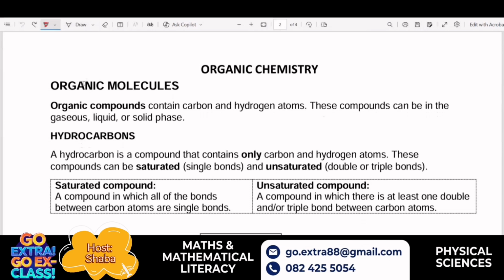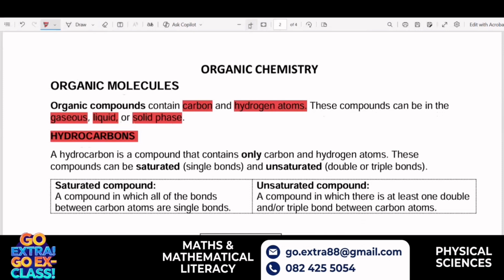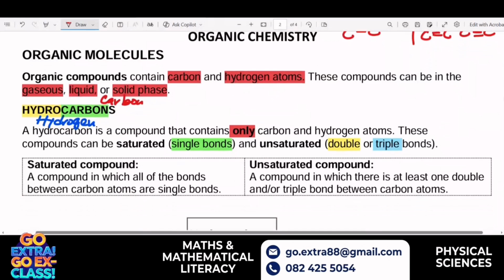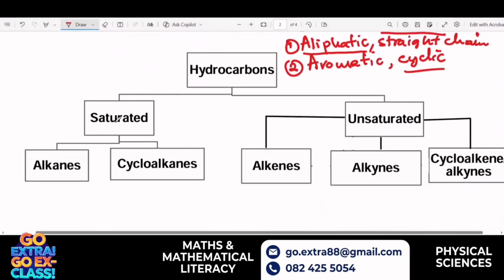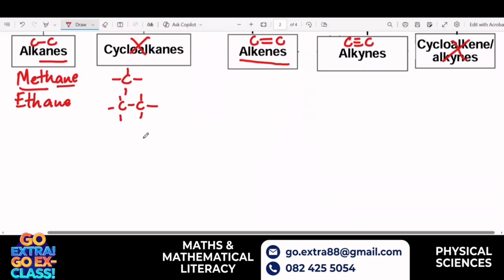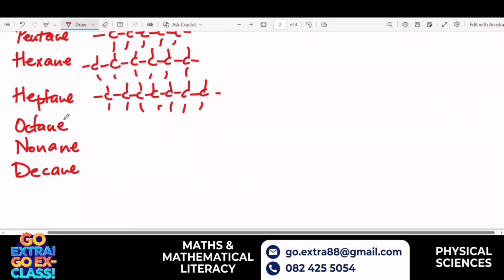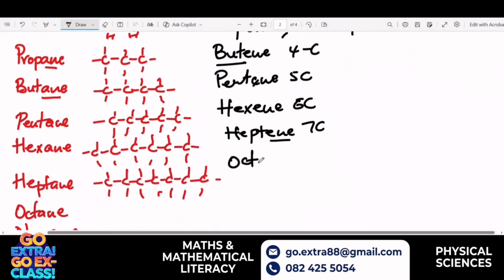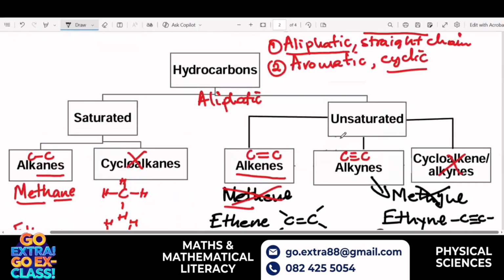Grade 12 Organic Chemistry | Organic Molecules | Hydrocarbons | Saturated & Unsaturated Hydrocarbons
- What are Organic Compounds?
- What are Hydrocarbons?
- What are Saturated and Unsaturated
- Hydrocarbons?
- Basic Alkenes, Alkenes & Alkenes Names.